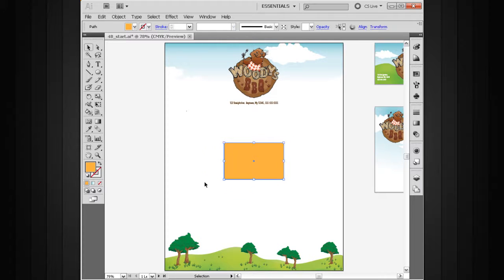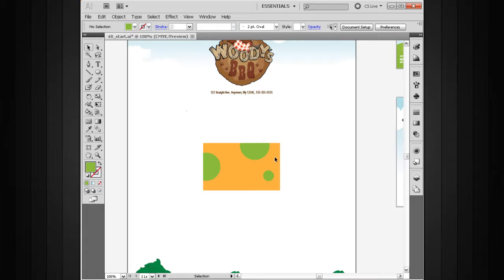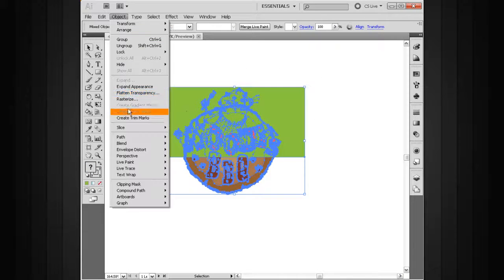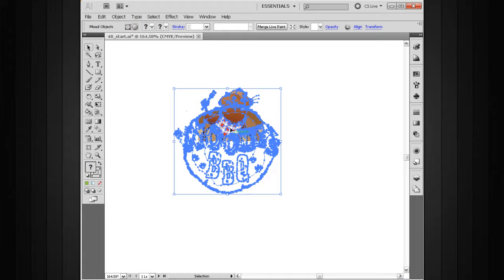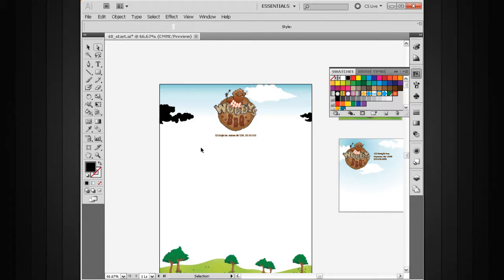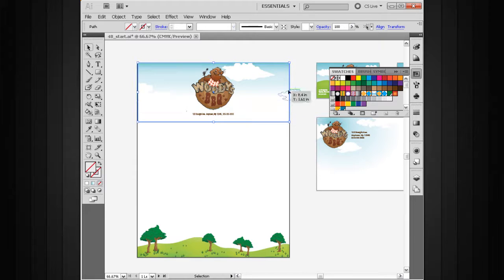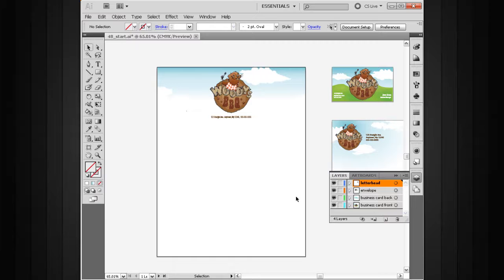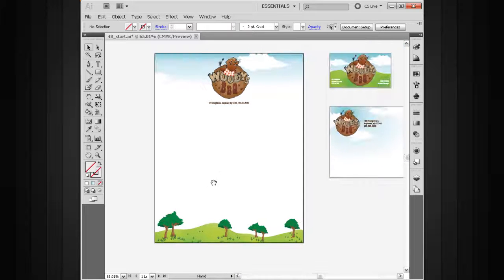48 Masking artwork with a Clipping mask